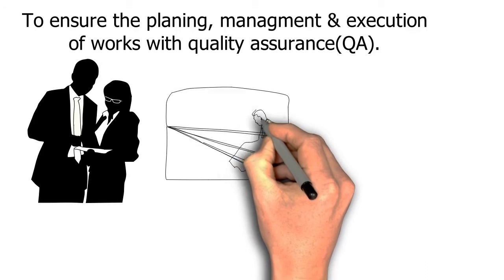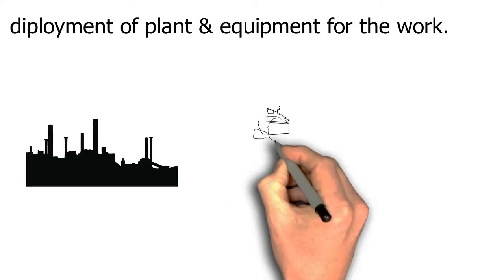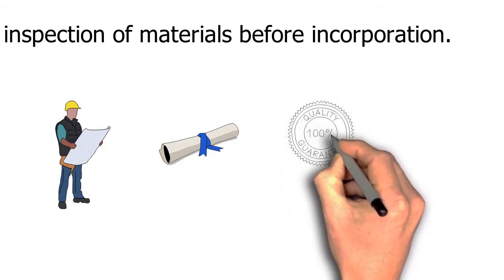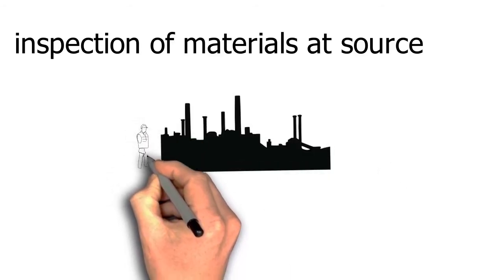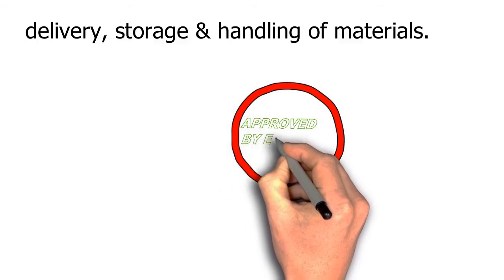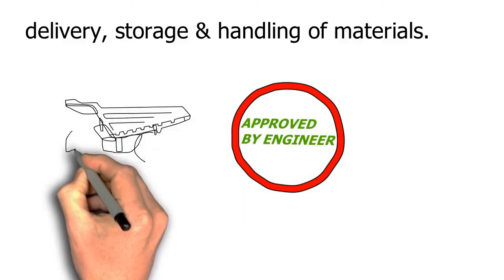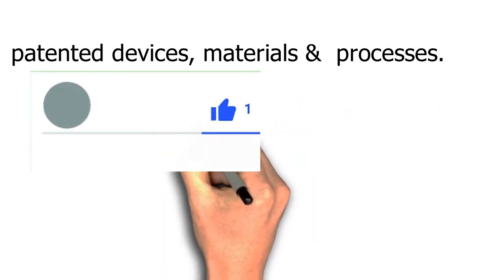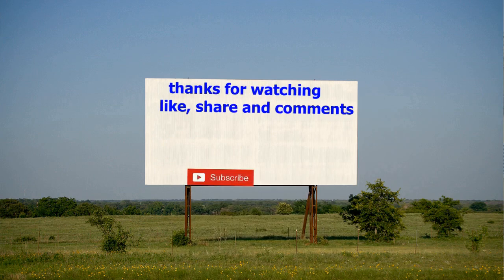MORTH 5th revision / scope of work in road transport and highway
civilengineer site engineer structure engineer MORTH Is ministry of road transport and highway. I explained about MORTH and scope of work in the video .